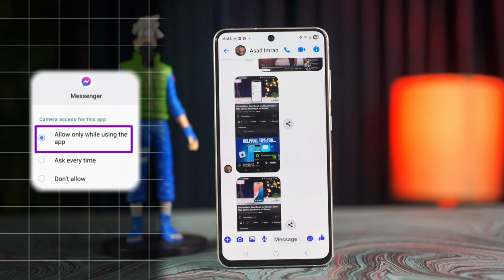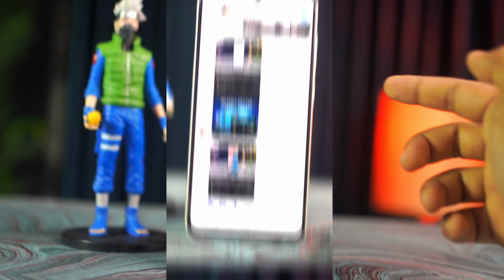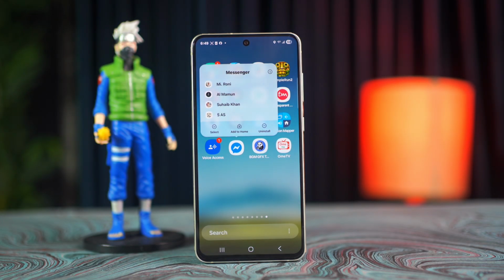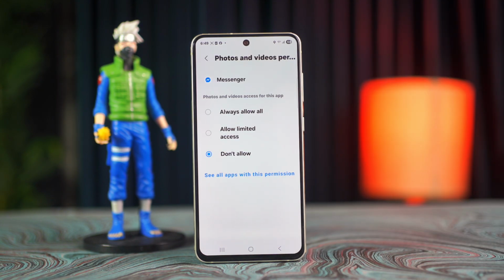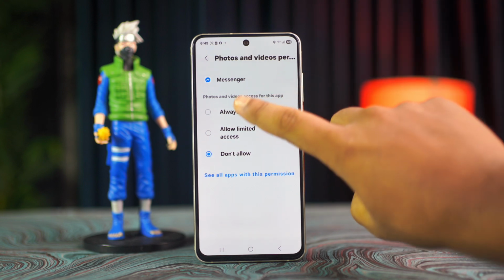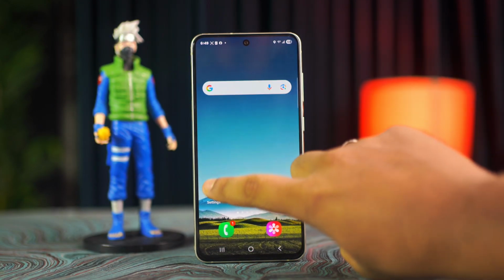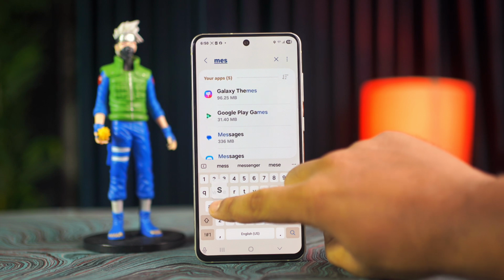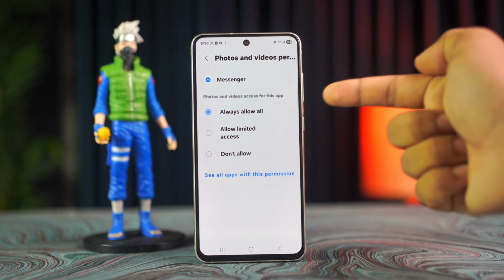How To Allow Messenger Access To Photos on Android!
Want to know how to allow Messenger to access photos? Well, don’t worry! In this video, I’ll show you how to fix the issue when you can’t send photos on Messenger because Messenger can’t access the gallery. Using these Messenger tips and tricks, you’ll learn how to manage photo permissions so the app can access your images properly. I’ll guide you step by step on how to allow Messenger to access photos, ensuring you can send and receive photos without any interruptions.

So don’t wait, watch this video carefully, and follow the steps. Thanks a bunch for visiting here!